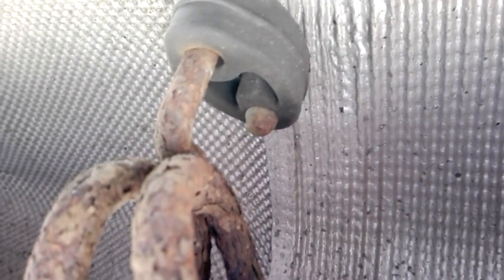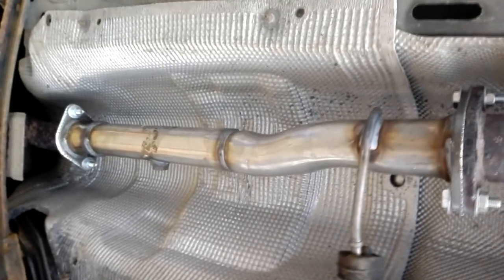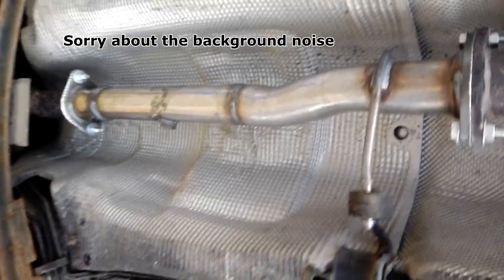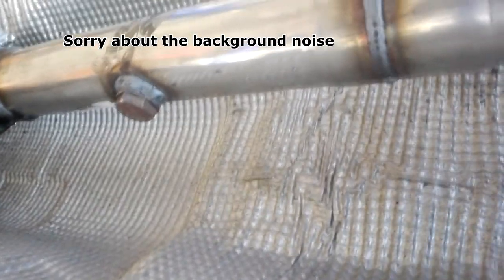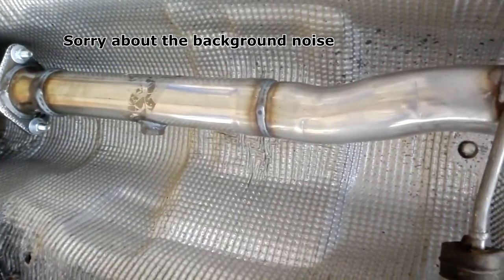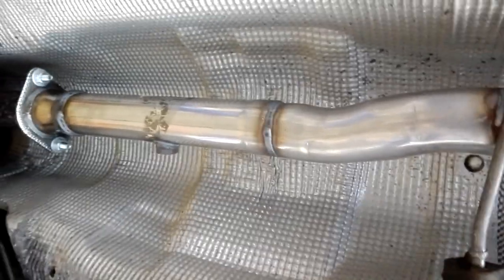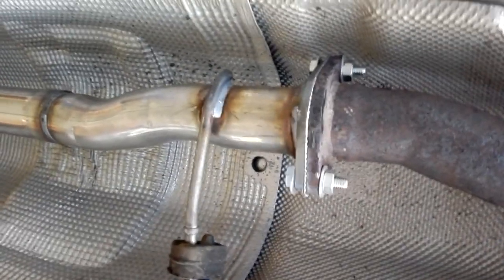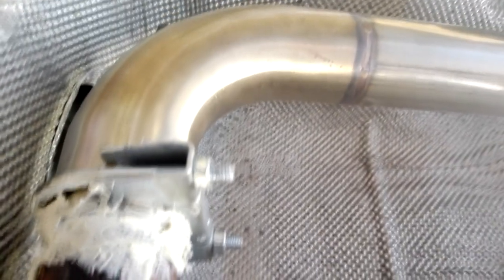#8 How to DE-CAT a Ford Focus ST Mk2 @@@ECP@@@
Hey everyone Adam with another video on my ST, in this episode I show how I De-Catted my car unfortunately the 4 existing Bolts holding the Cat in place were for to corroded for me to remove on my driveway so I had to take it to the garage, this is still a very easy and cheap mod to-do if you can don't have seized bolts.

DE-CAT PIPE